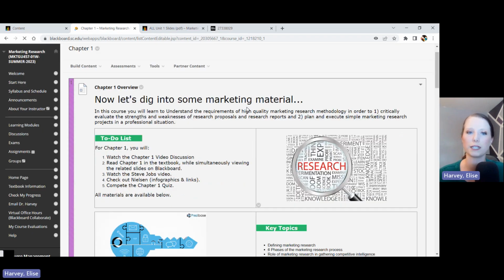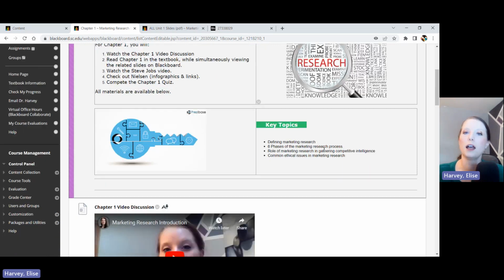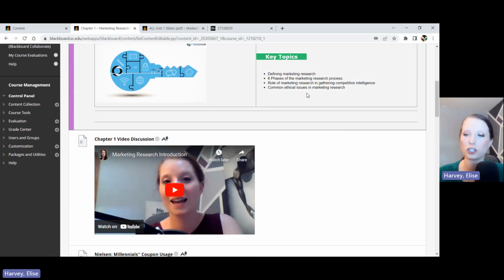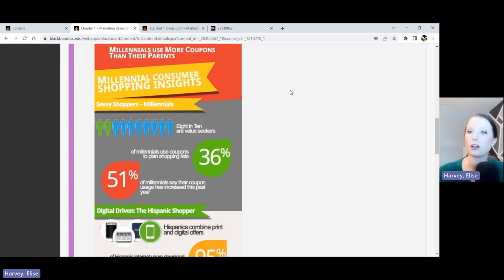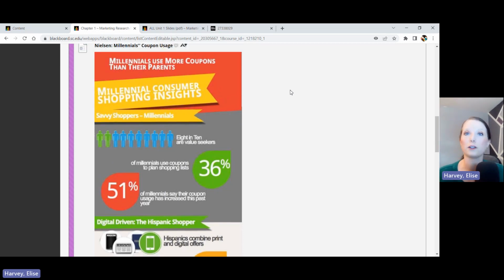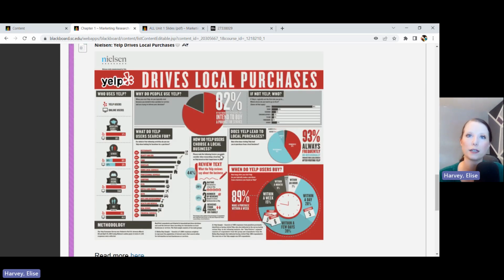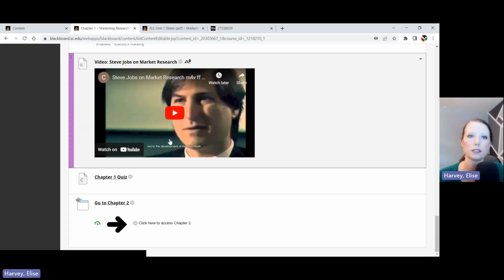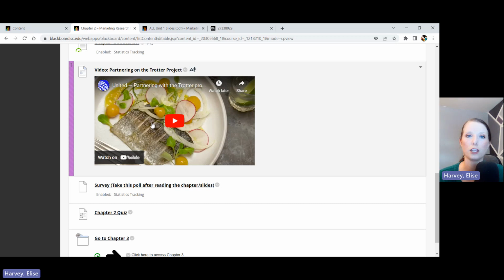Marketing Research Exam 1 Information & Study Tips